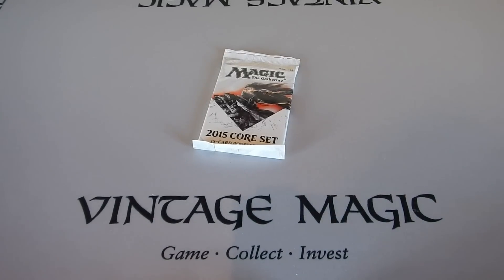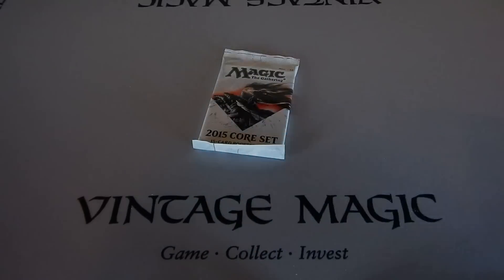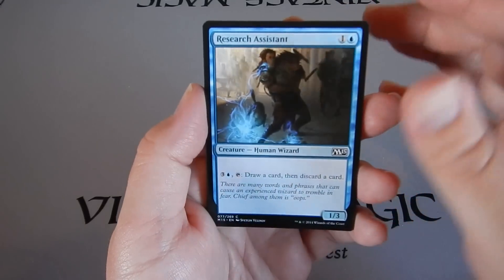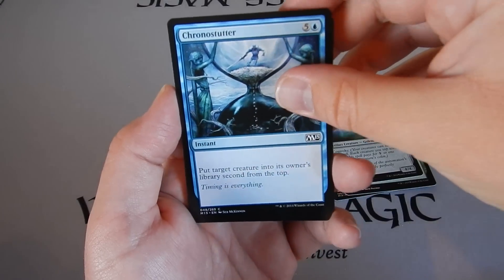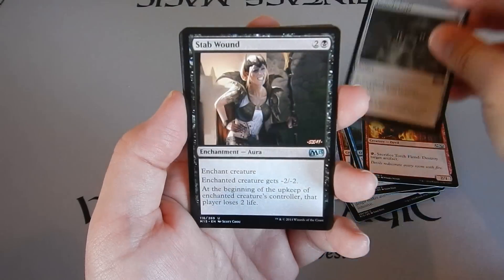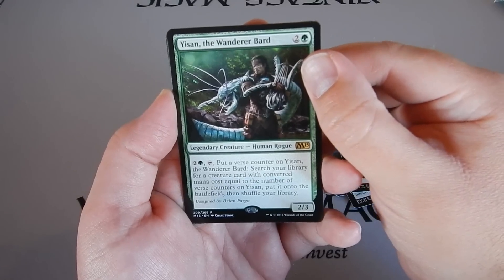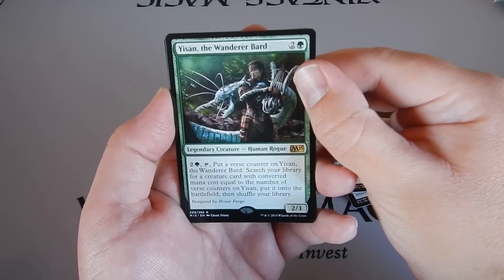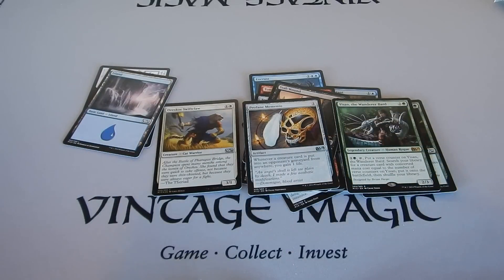M15 Core Booster MTG Magic the gathering Opened! Enjoy!